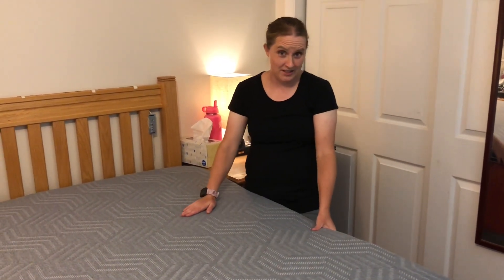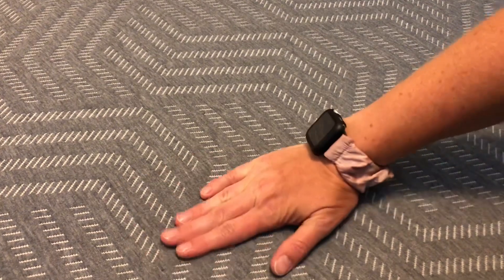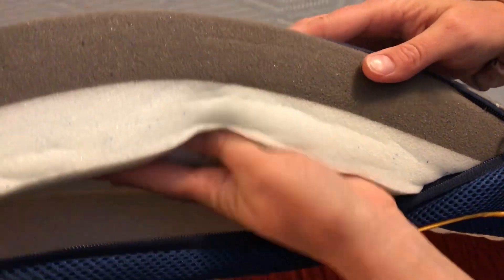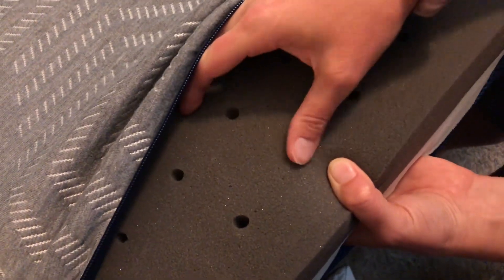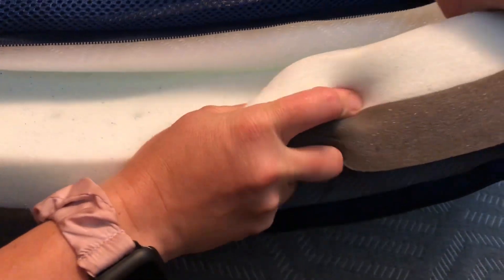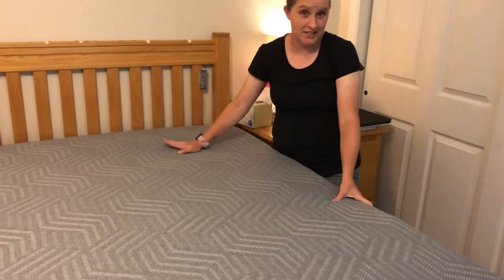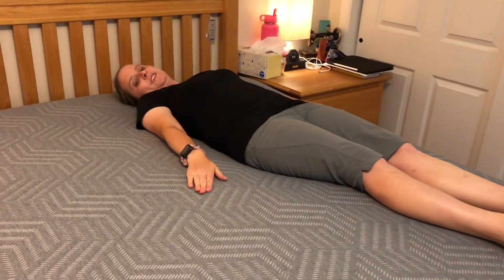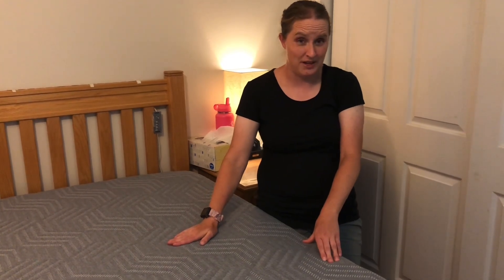Two Layer Mattress Topper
Kingfun Tbfit 3 Inch Memory Foam Mattress Topper Queen, 2-Layer Ventilated Cooling Gel Mattress Topper for Back Pain, Bamboo Charcoal Reversible Mattress Pad with Breathable & Washable Cover